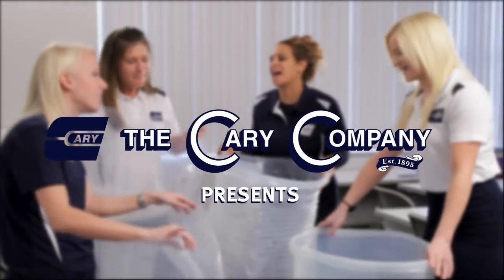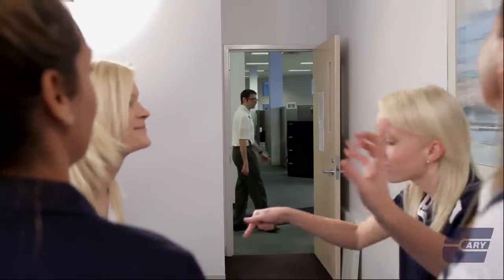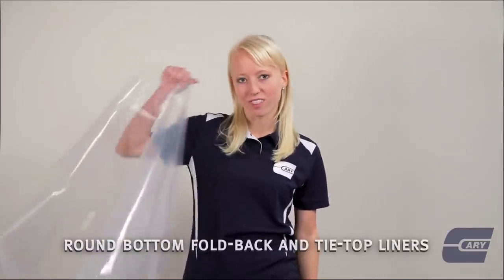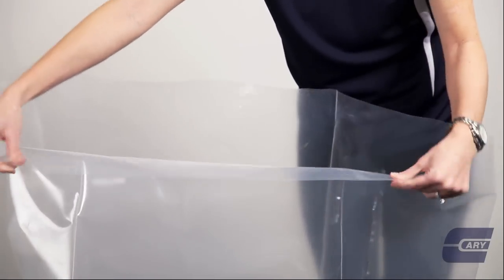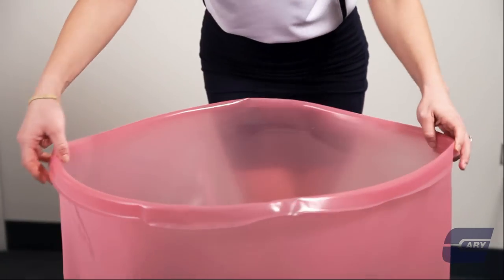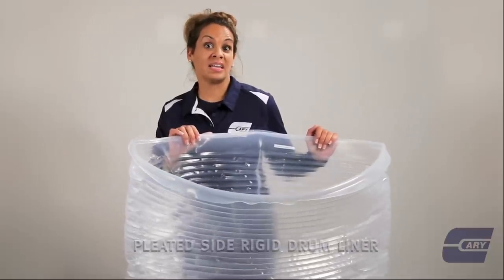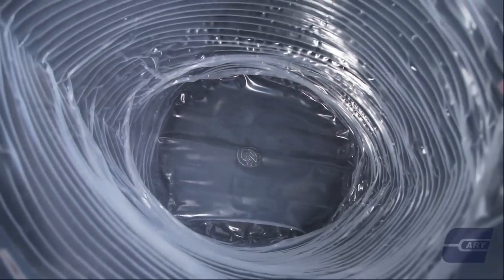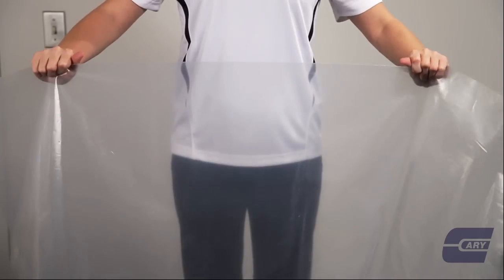Drum Liners | The Cary Company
The Cary Company offers various drum liners to meet all your needs. In this short video, you will learn about the different kinds of drum liners and the benefits of each!

Chapters
Intro: 0:00
Drum Liners overview: 0:40
Round Bottom Fold-back and Tie Top Liners: 1:10
Straight-Sided Rigid Drum Liners: 1:30
Pleated Sided Rigid Drum Liner: 1:50
Flat Bottom Fold Back and Tie Top: 2:06
Outro: 2:30

Services
Product Sourcing

Have Questions?